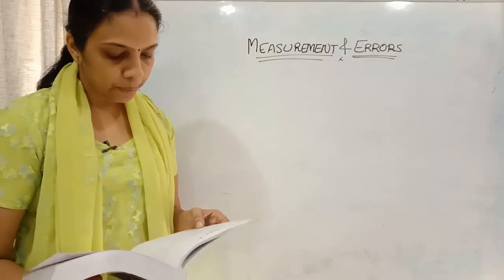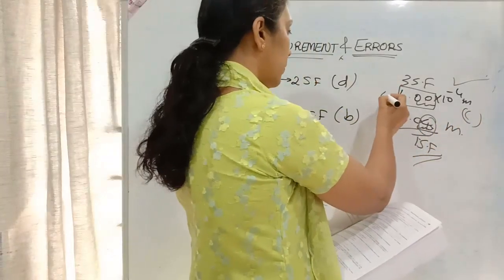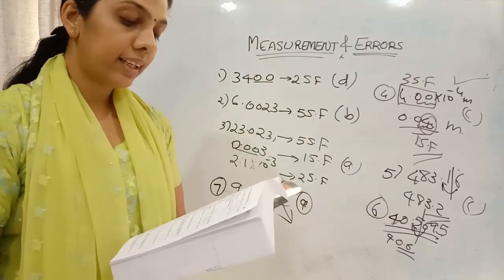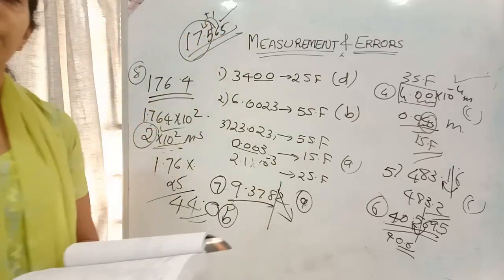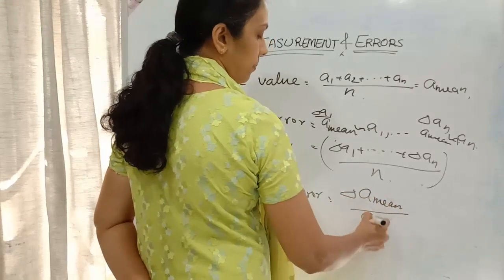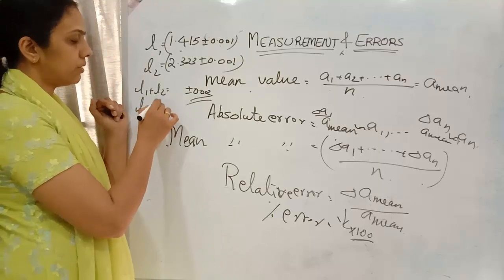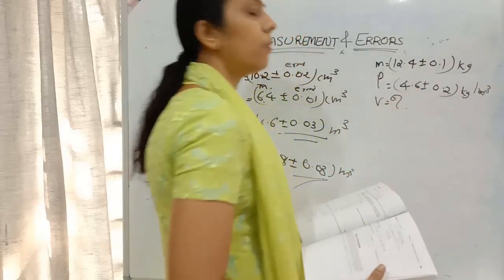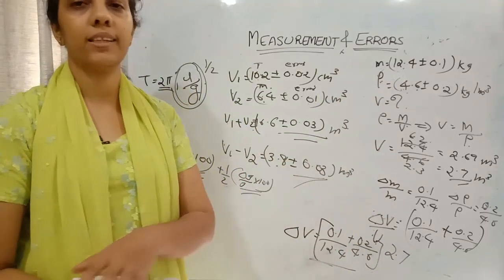CLASS 11//MEASUREMENT AND ERRORS 2//NEET&JEE PREPARATION -LEVEL 2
This video will be uiseful for NEET ,JEE aspirants.